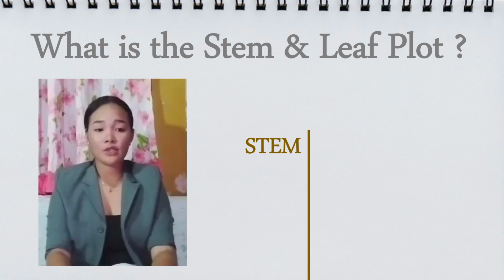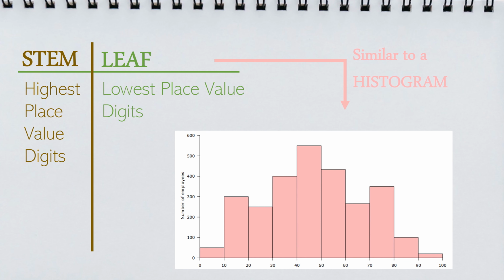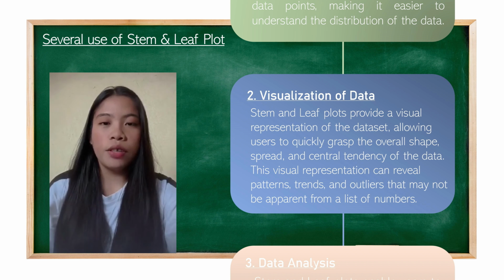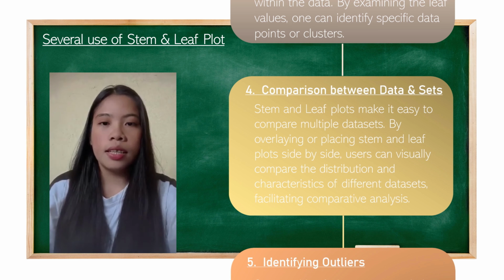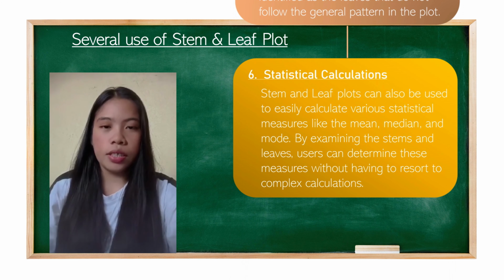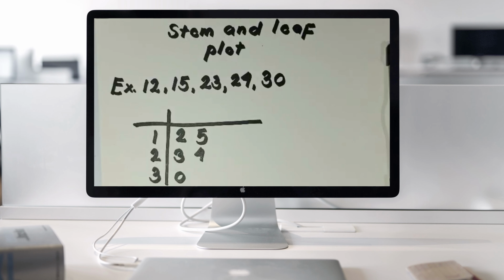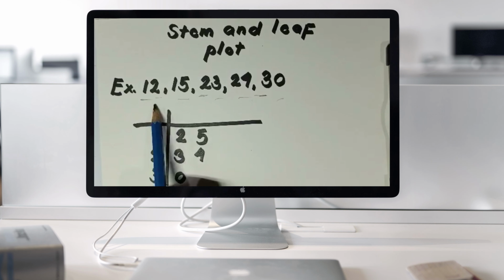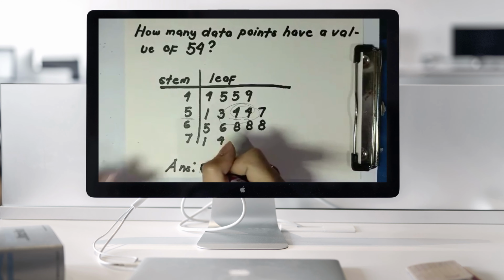GE4 Stem & Leaf Plot